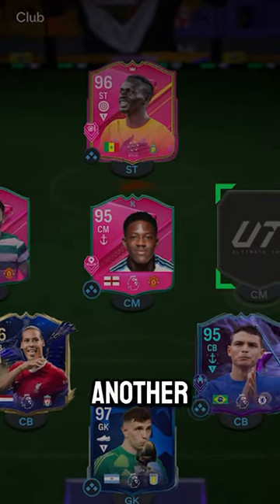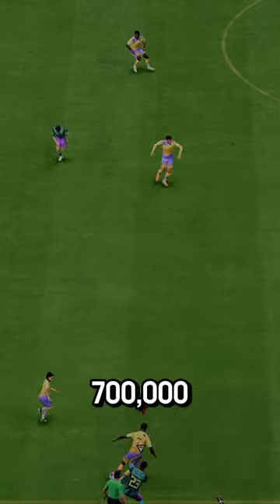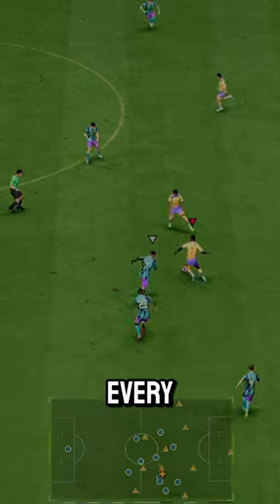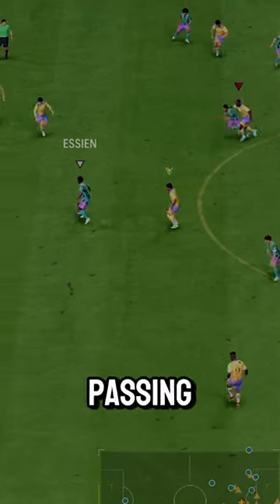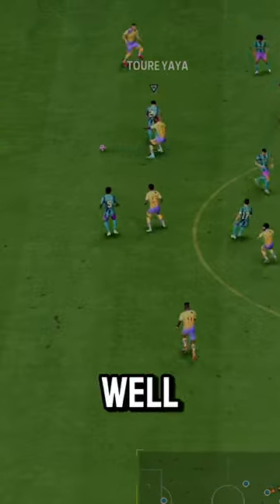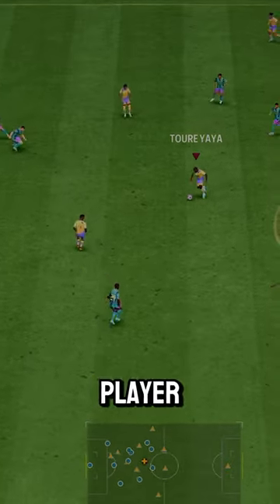Futties Toure Player Review! / FC24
FC 24
EA FC 24 Ultimate Team
EA FC 24 TOTS     Toure
EA FC TOTS    Toure
Birthday TOTS    Toure
fc24 TOTS    Toure
fc 24 TOTS      Toure
TOTS    Toure fc 24
fc24 TOTS      Toure
fc24       Toure
EAFC24      Toure
EAFC      Toure
  Toure
       Toure  fc24
Team of the season     Toure
Flashback   Toure
Fantasy FC      Toure
FUT Fantasy     Toure
Icon    Toure
TOTS     Toure
EOAE   Toure
End of an era  Toure
Showdown  Toure
Euros PTG   Toure
Euros   Toure
Greats of the game  Toure
FC Pro Champion Icon  Toure
Copa America  Toure
Euros Evo  Toure
Futties Toure
Futties Toure